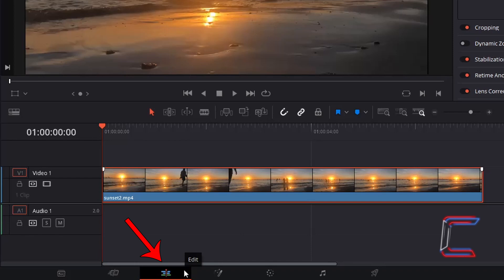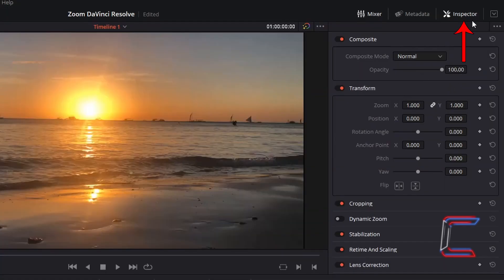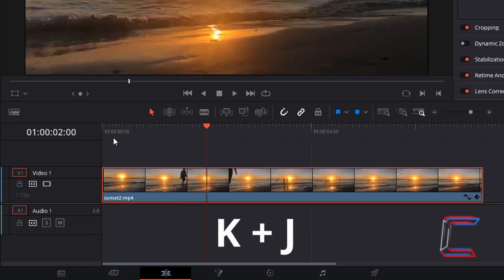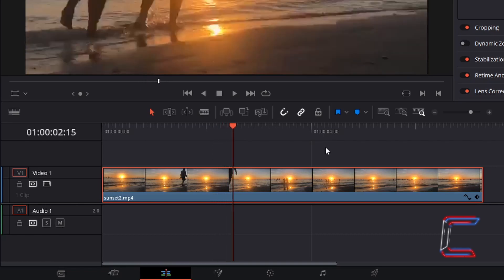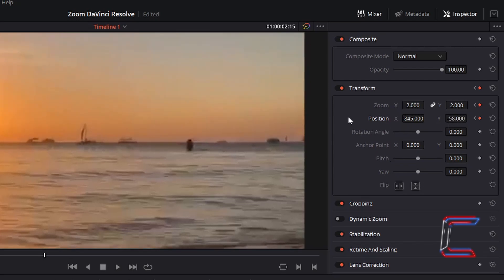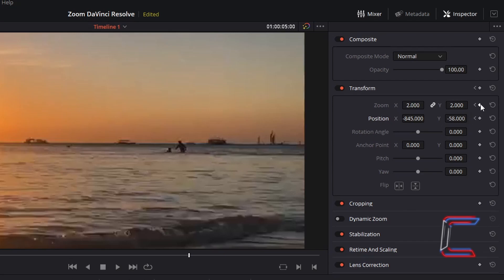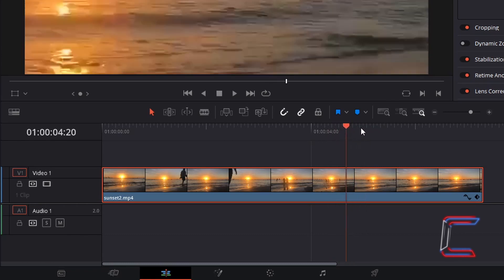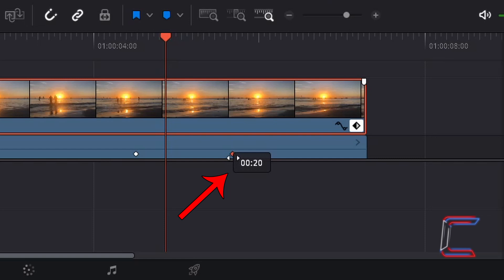How To Create A Basic Zoom In And Out Effect In DaVinci Resolve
DaVinci Resolve Tutorial #64. This video shows how to create a short and simple zoom in and out effect on a video edit in DaVinci Resolve (version 16.2.2 is used in this tutorial).